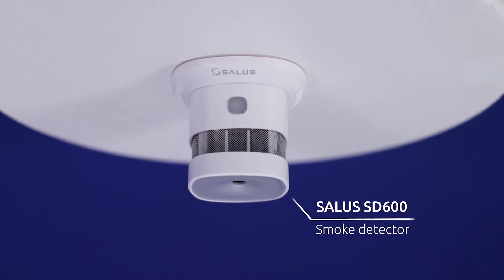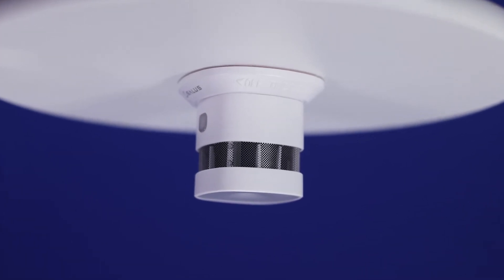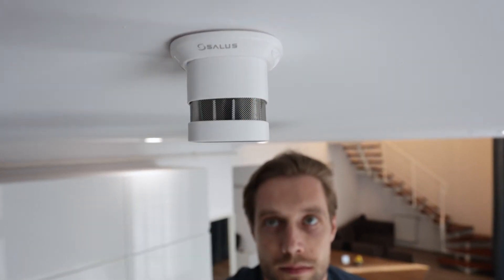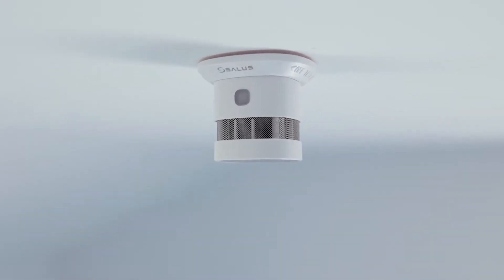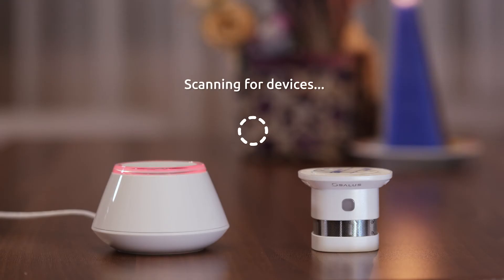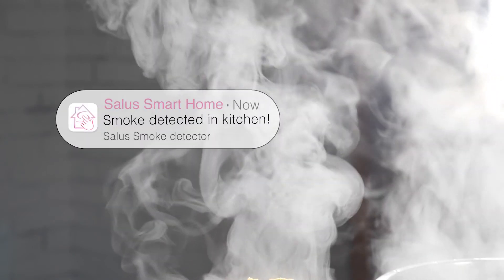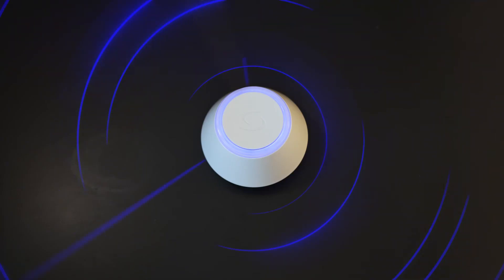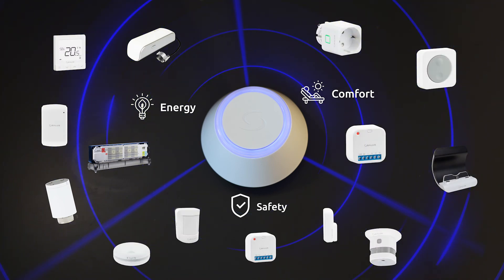SD600 Smoke detector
The SD600 is a smart photoelectric smoke sensor, with ultra-low-power Zigbee wireless network technology.